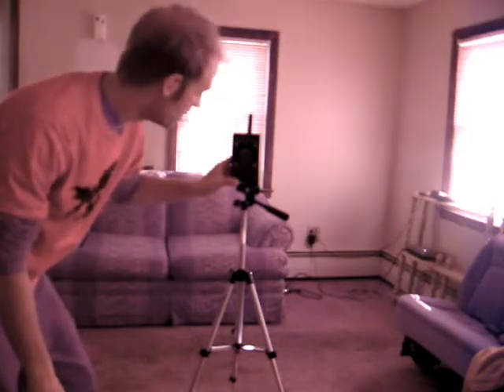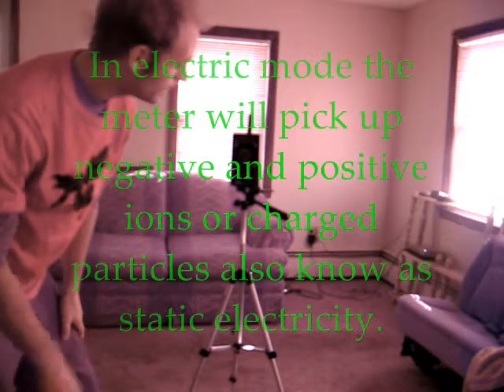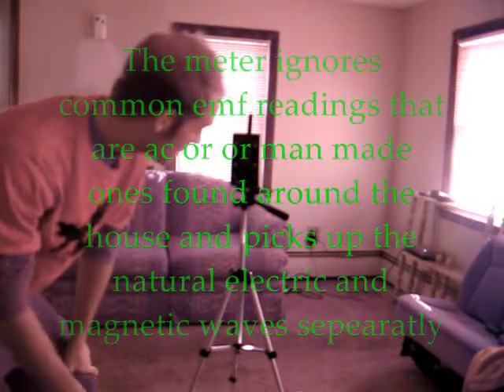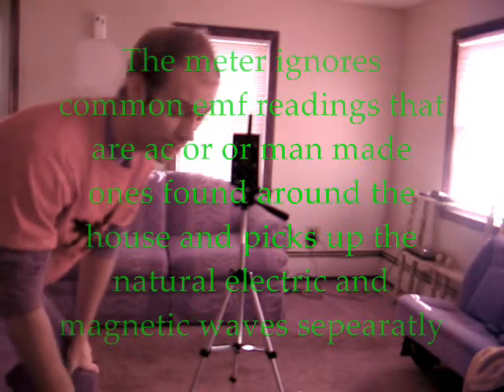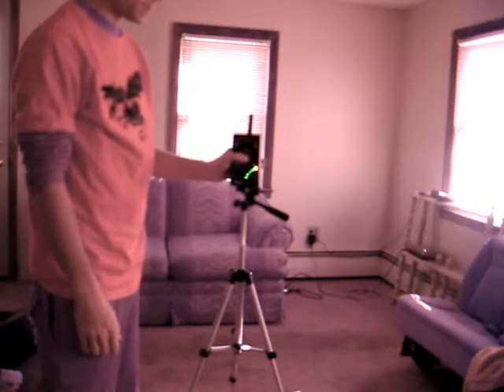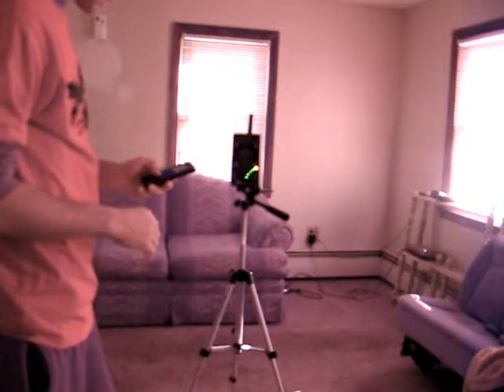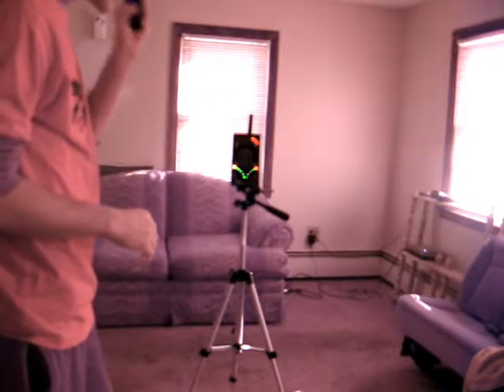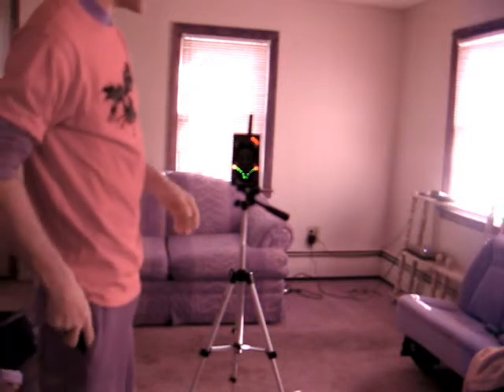RAMSEYMOVIEFINALCUT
A video showing theafterlife director Jason using the Ramsey trifield meter